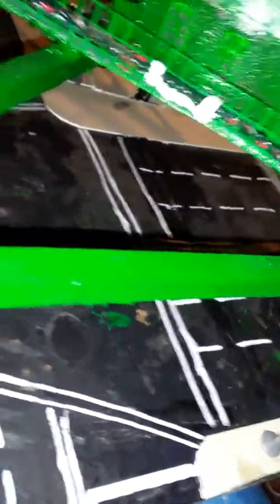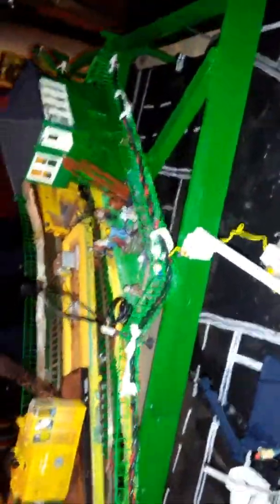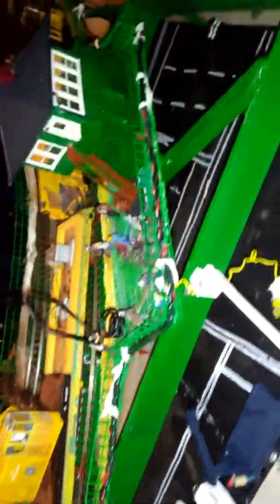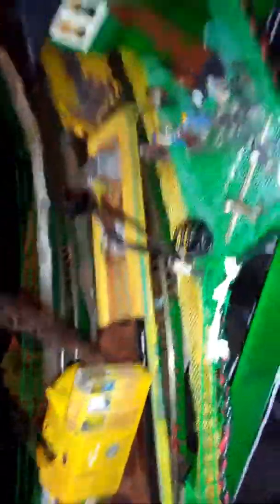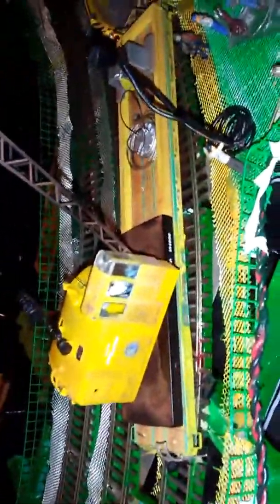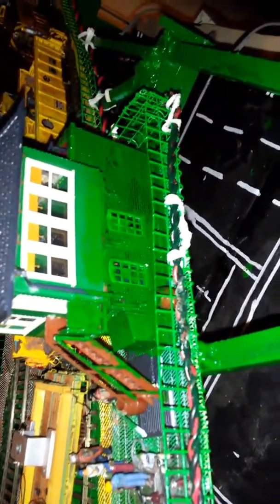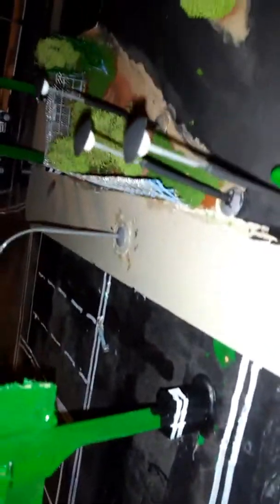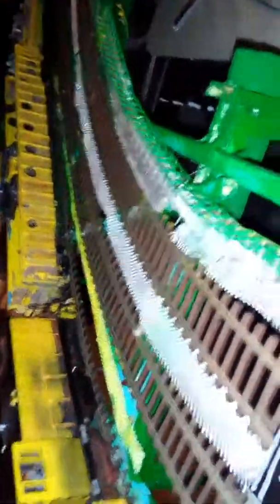The making of Reggie The Redbird & The Talking Subway Car Series.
Here is a scene I'm working on of an elevated curve, with maintenance of way equipment and crews at work.